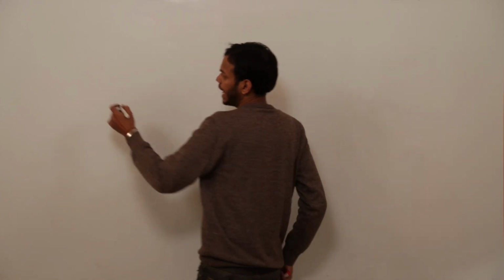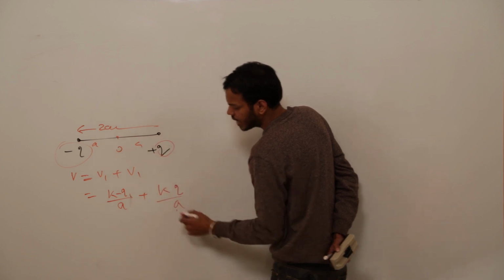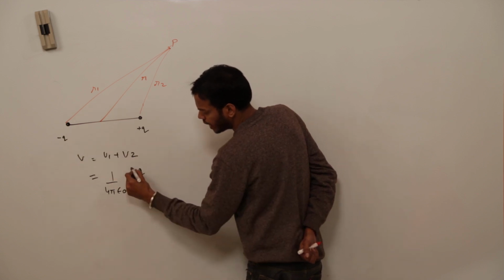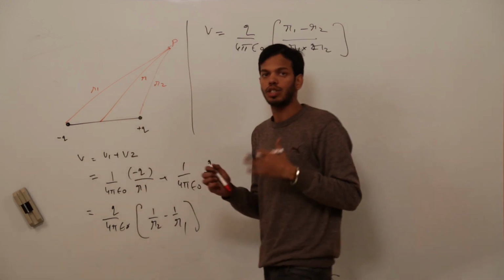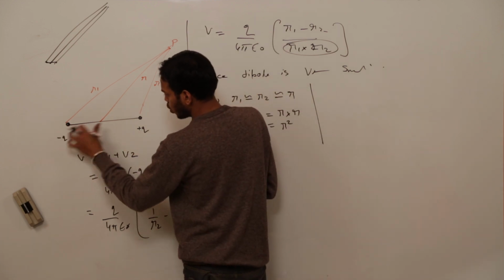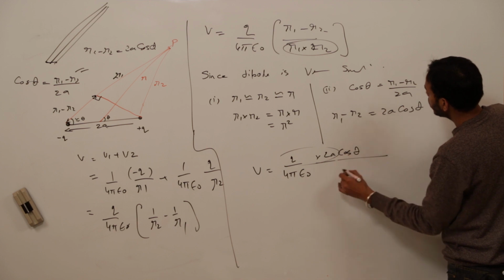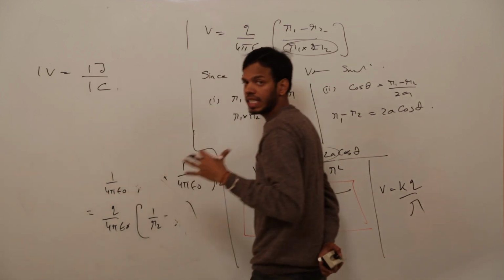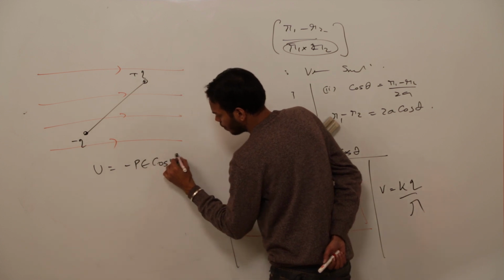Best Free Online Topic l Class 12th I Physics I CBSE I Chapter 1 I Electrostatics l L27